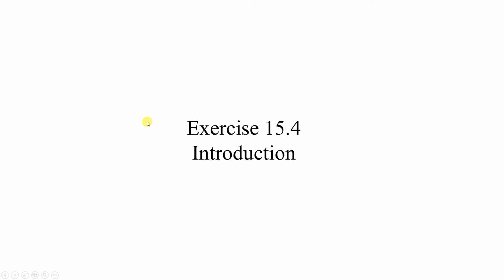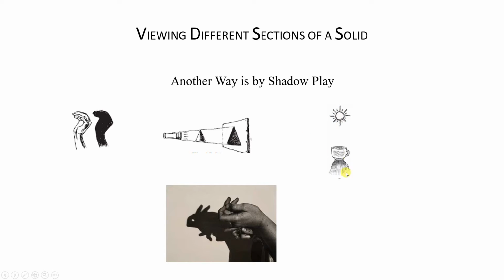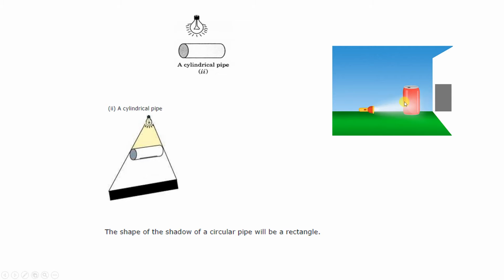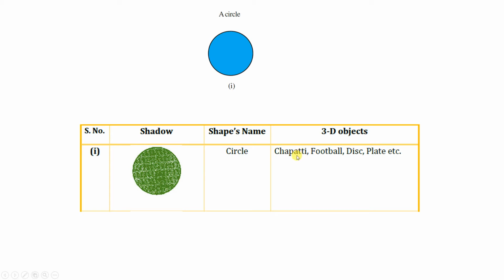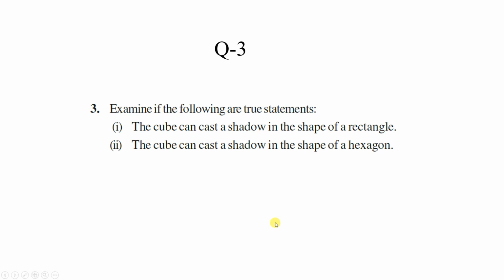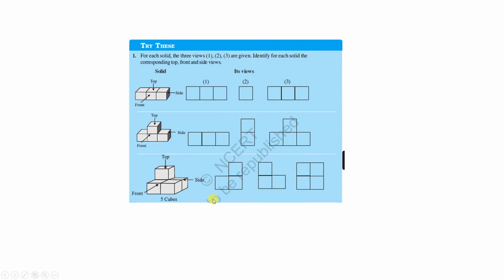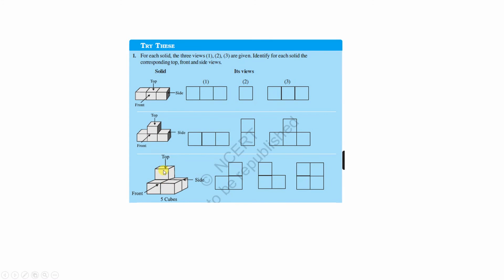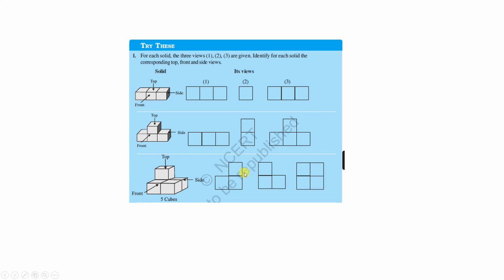VII Maths Ex 15.4 Intro Q 1,2,3